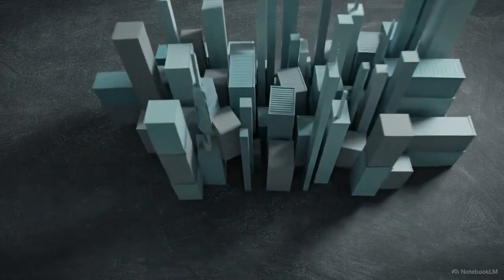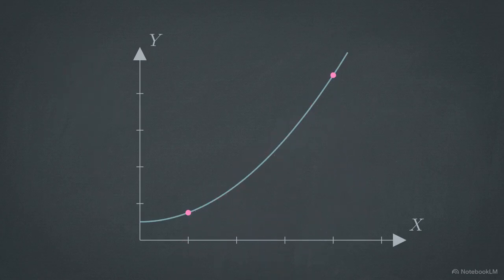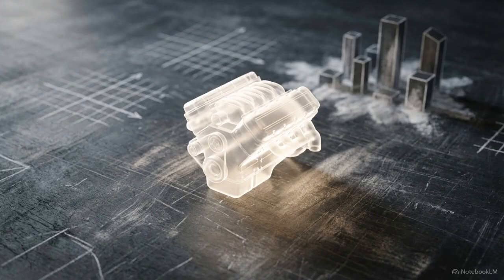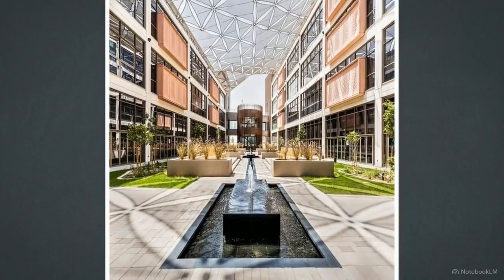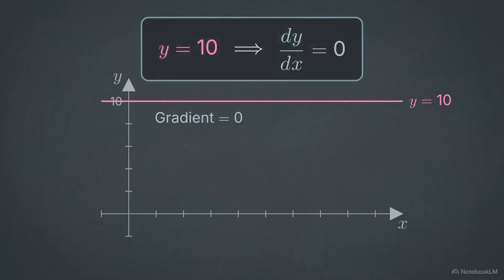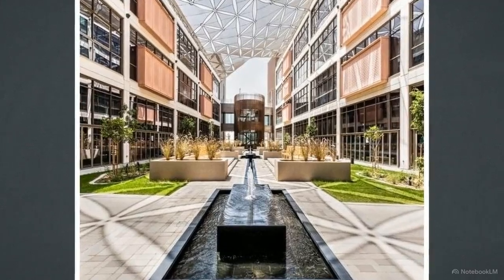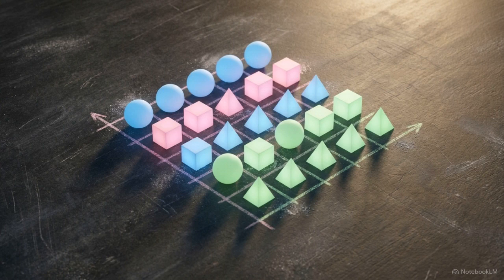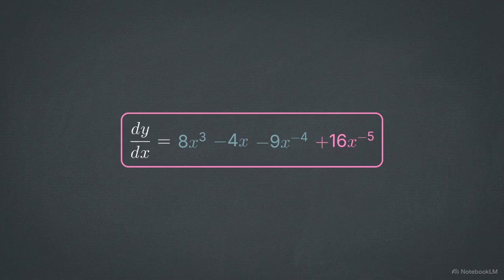Differentiation Basics, Instantaneous Rate of Change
Learn instantaneous rate of change through clear differentiation rules and graph logic. This lesson shows how calculus moves from linear slope to tangent lines, derivatives, and polynomial differentiation.

Lesson 12

This video explains why linear slope methods fail once a graph bends into a curve. It starts with the familiar algebraic slope formula and shows why a constant slope works for straight lines but fails for changing relationships. From there, the lesson introduces the tangent line as the way to measure instantaneous rate of change at one exact point. The script then moves into Leibniz notation, the power rule, and the derivative rules for constants, constant multipliers, sums, and differences. Worked polynomial examples show how to differentiate expressions with positive powers, negative exponents, and multiple terms. The result is a clear bridge from algebra into calculus, with strong relevance for economic modelling and any topic involving changing rates.

Why linear slope fails on curves

Tangent lines and instantaneous rate of change

Leibniz notation and the power rule

Constants, multipliers, sums, and differences

Full polynomial differentiation example